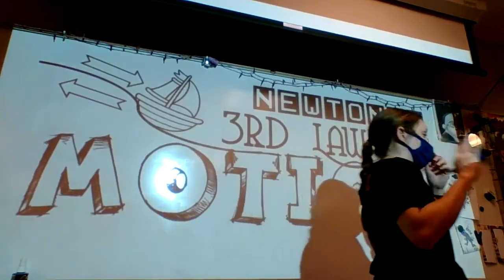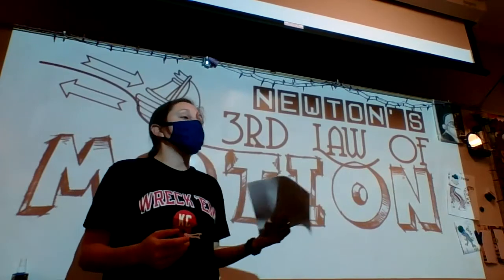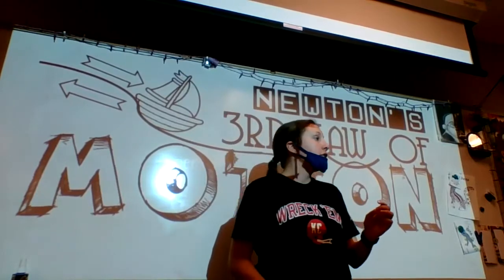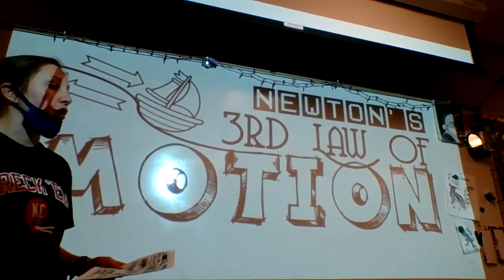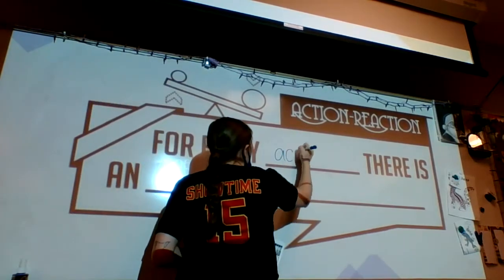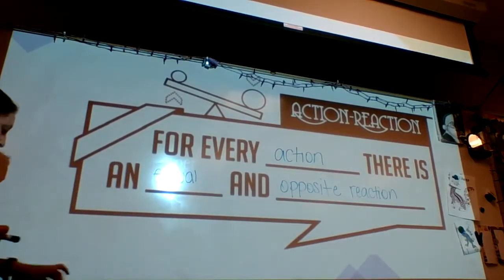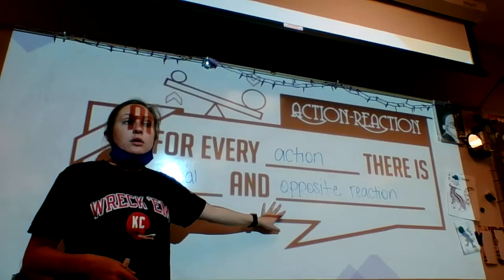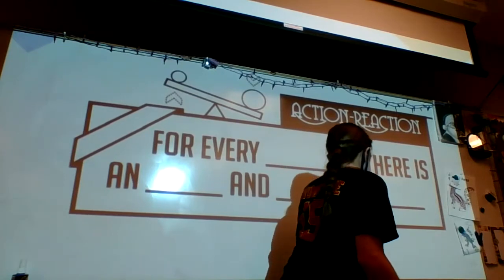8 4 Notes Newton's Third Law